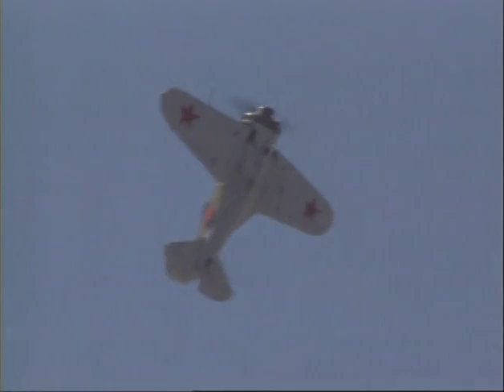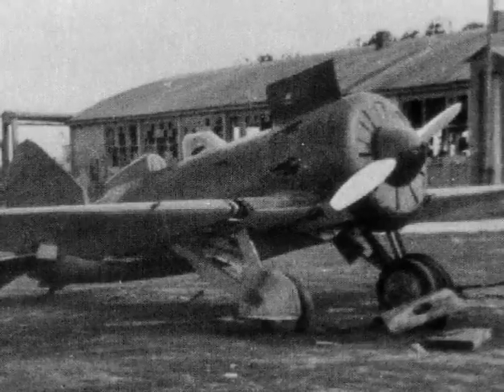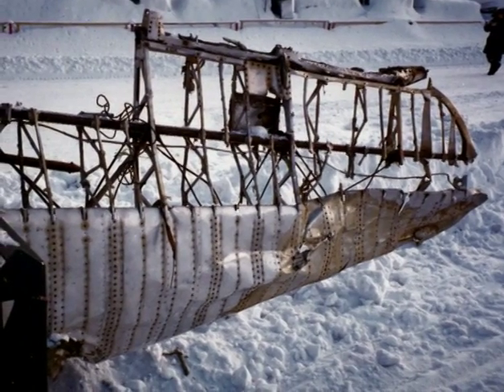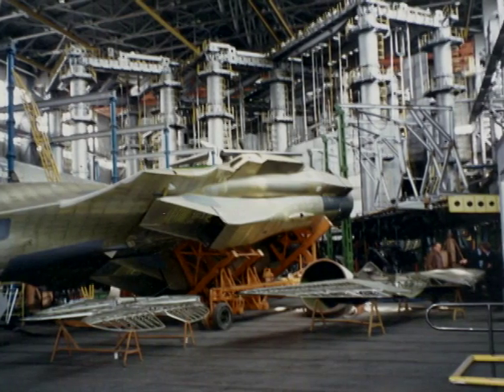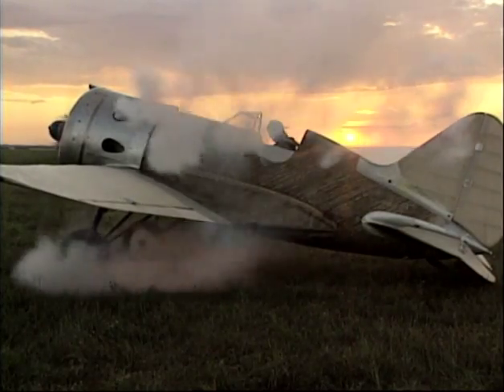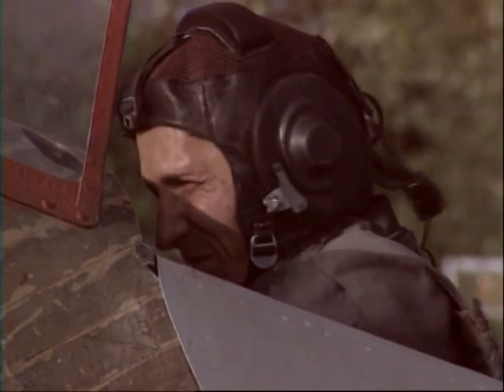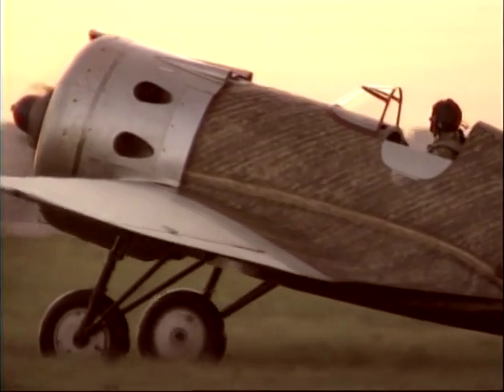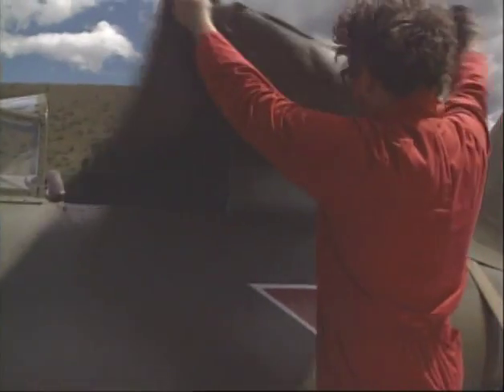Polikarpov I-16 Restoration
The CAF Airpower Museum has on display a Polikarpov I-16. This video is on the restoration of that aircraft.